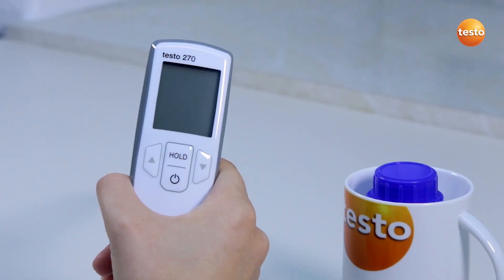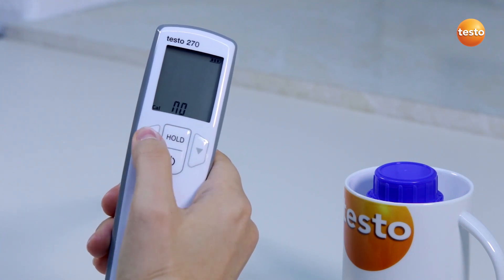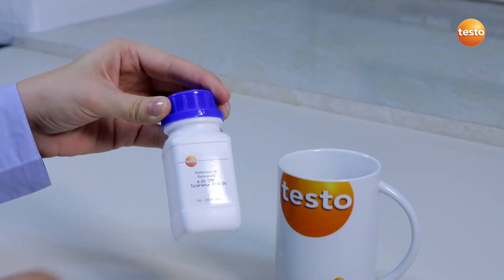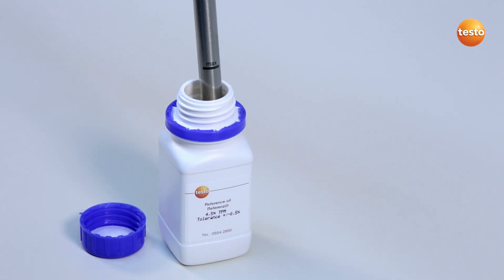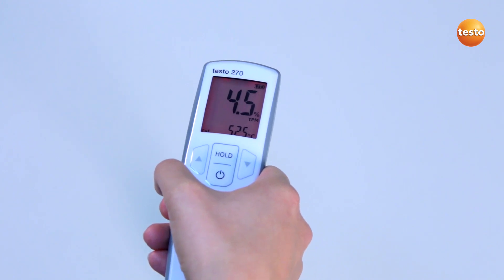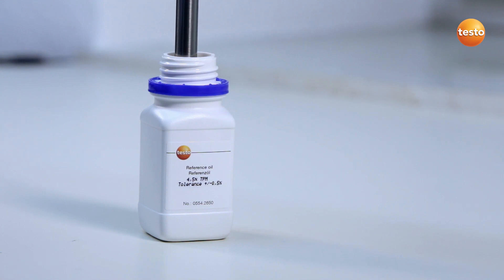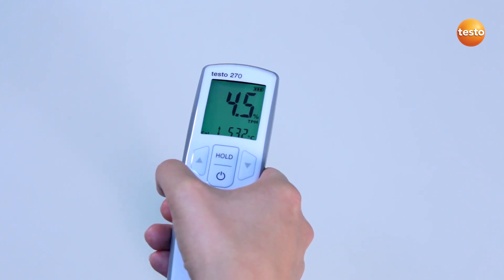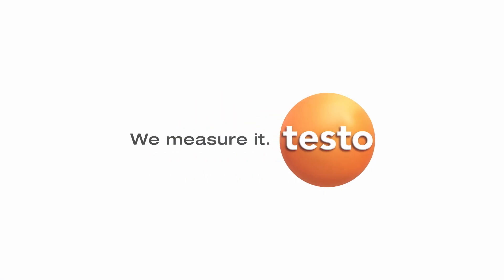Carrying Out Calibration and Adjustment for the Testo 270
How to calibrate and adjust your Testo 270 cooking oil tester